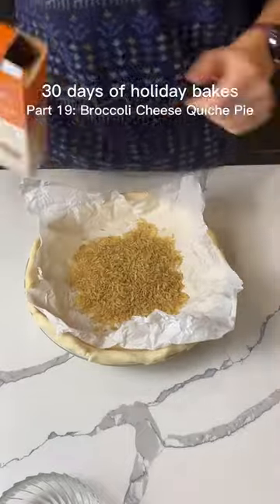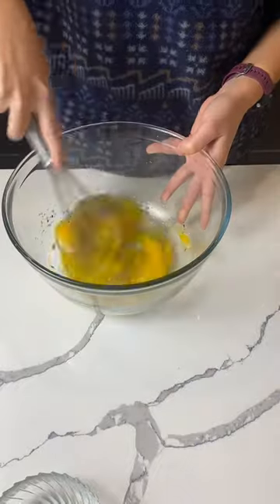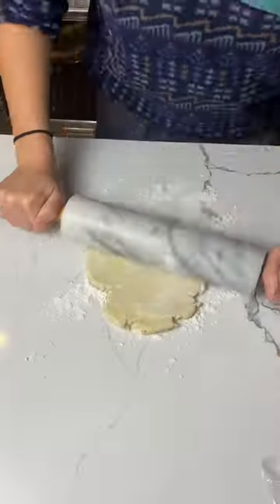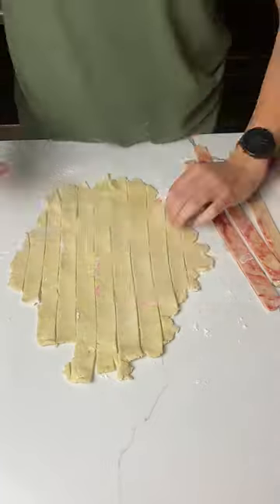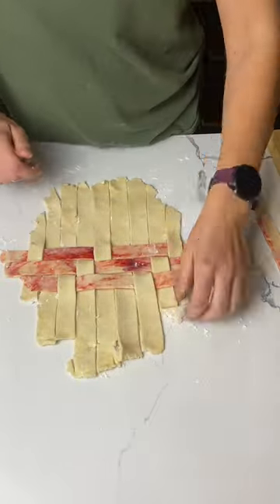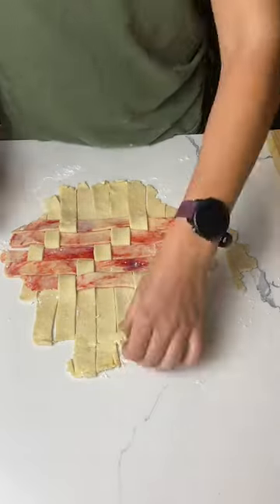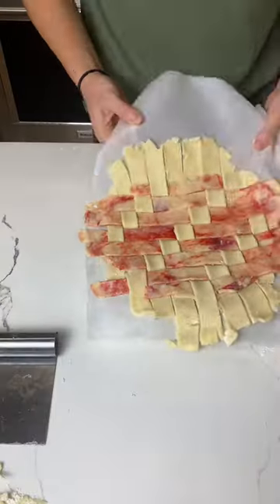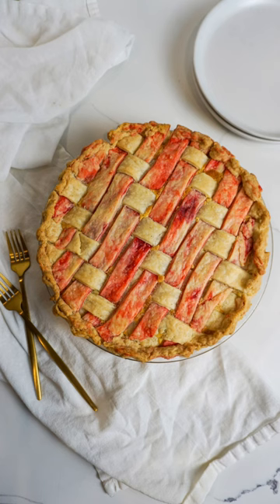30 days of holiday bakes, part 19: Broccoli Cheese Quiche Pie (with a herringbone lattice!)